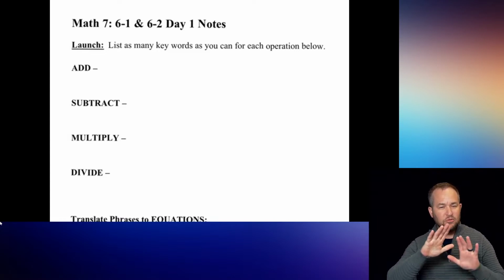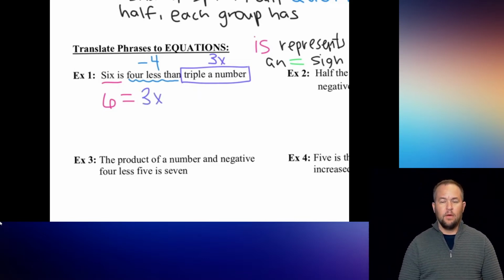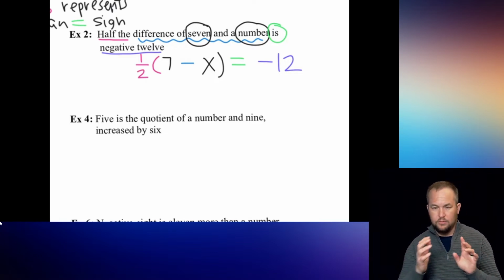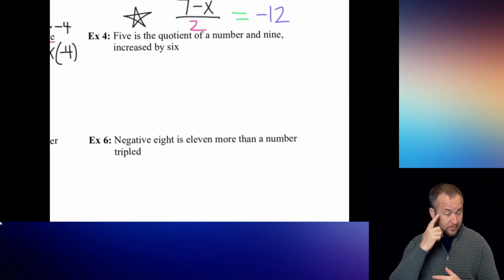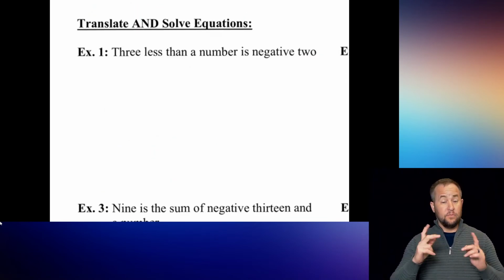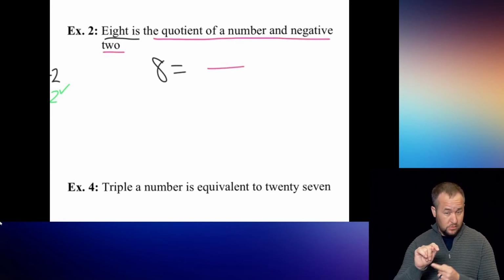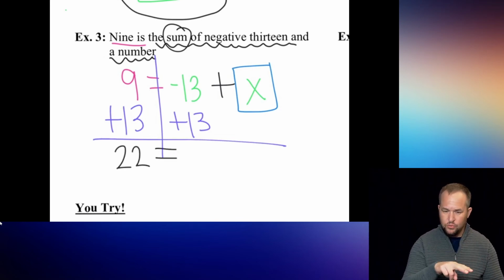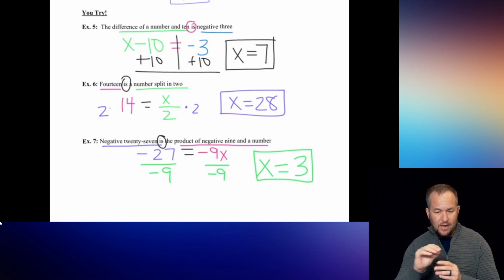One Step Equation Basics